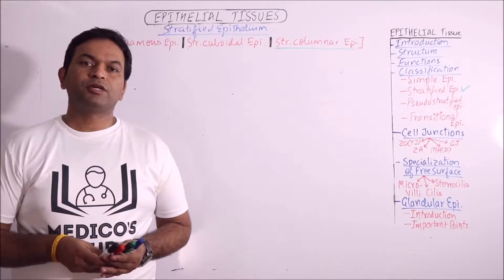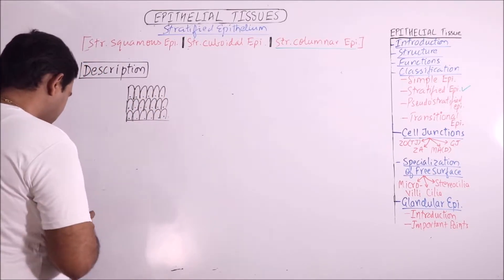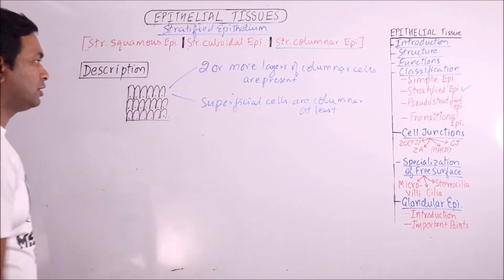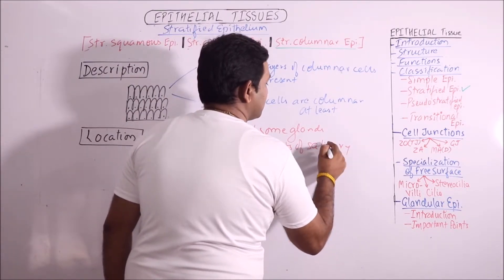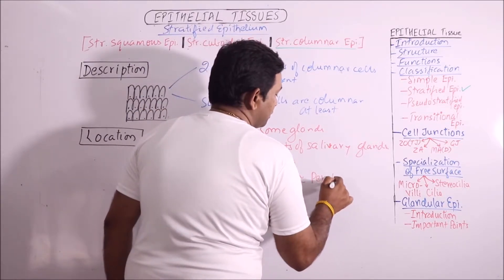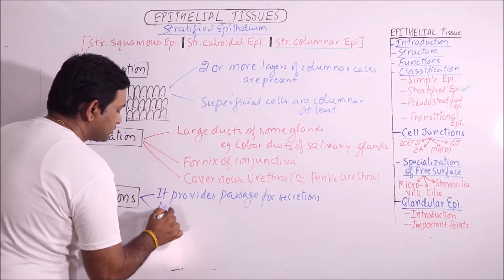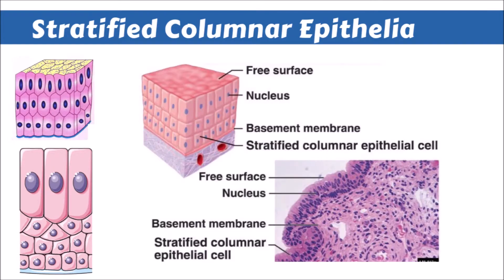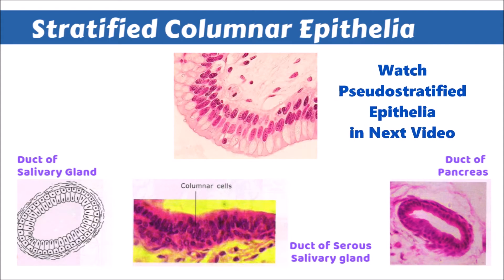Histo. – Epithelial T – Stratified Columnar Epithelium | Dr. Prashant Sharma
In this video, Description, Location and Functions of Stratified Columnar Epithelium are discussed.